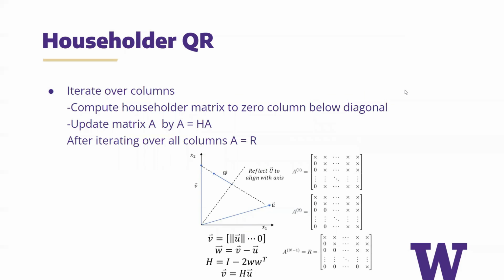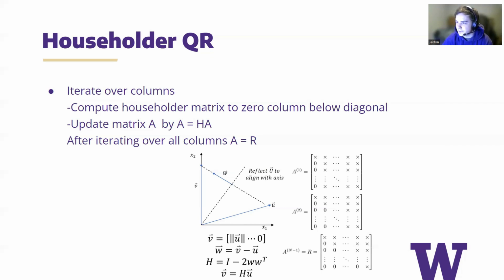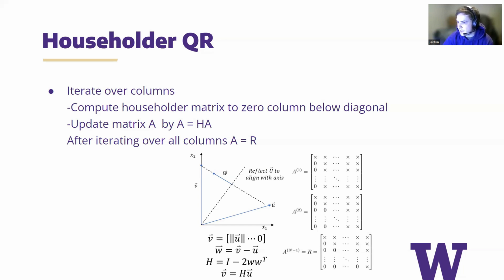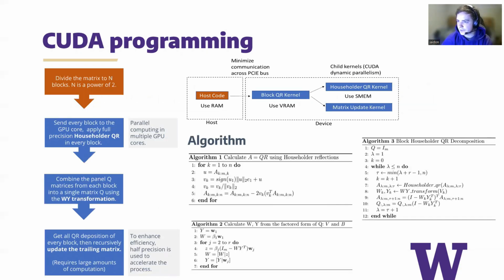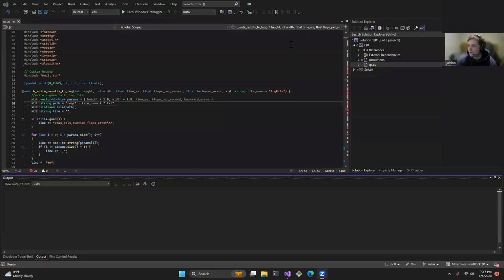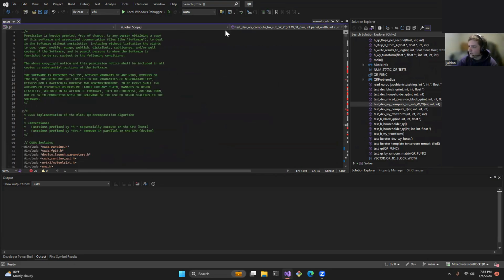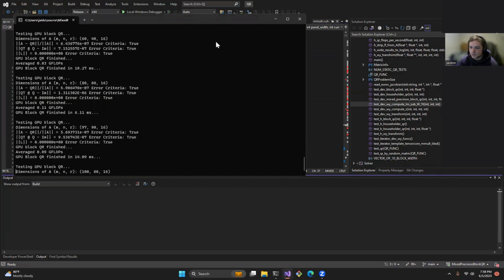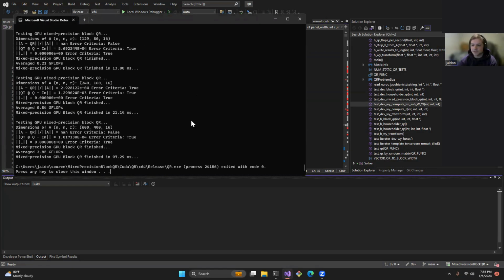Mixed Precision Block QR Decomposition - Presentation Clip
This is a clip from a presentation I did for my Electrical Engineering Master's program at the University of Washington. This project was a collaboration with Amazon Lab126 and completed in the academic year 23/24